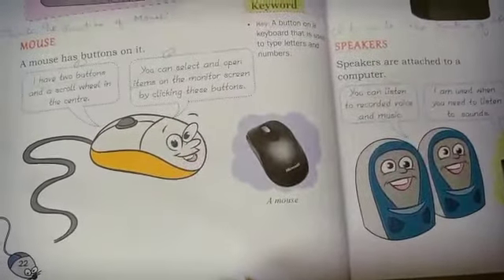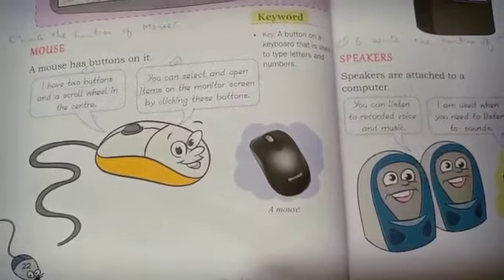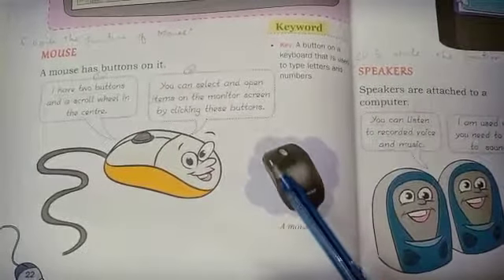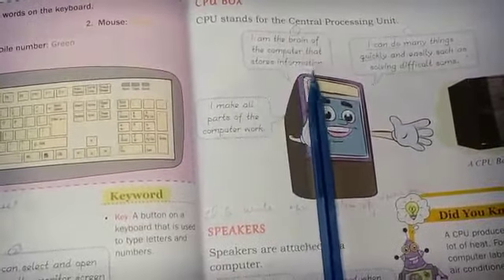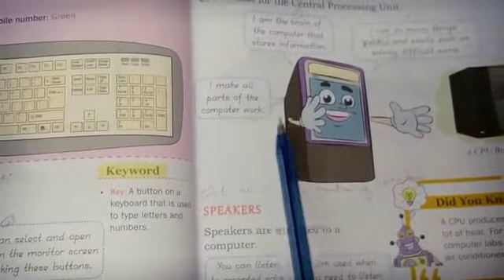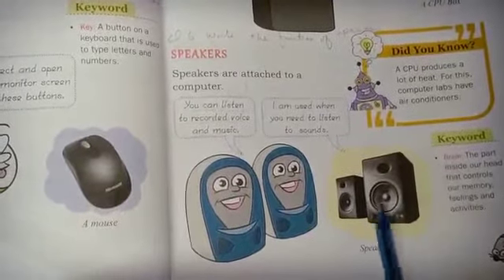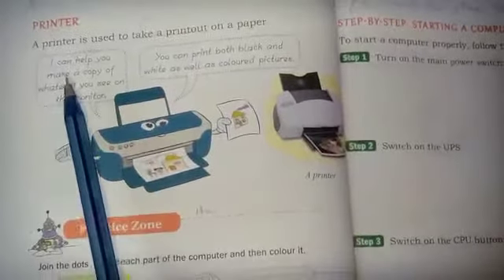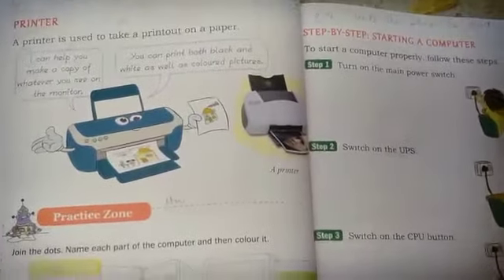Class 1 B,, Subject = Computer,, Chap 3 = Parts of a Computer,,Topic: Mouse, Speakers, CPU, Printer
Teacher = Ms. Sanam